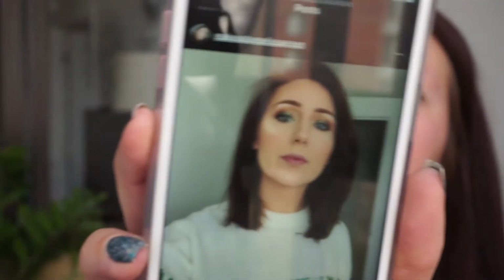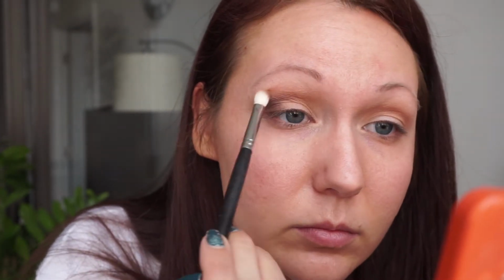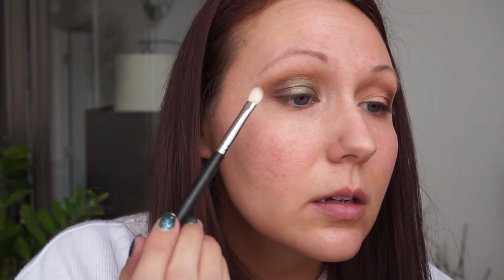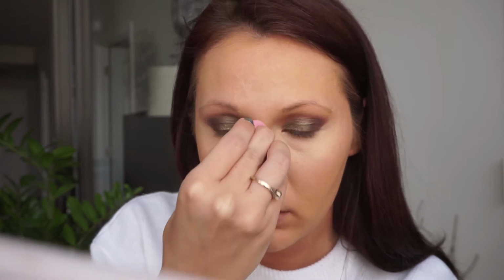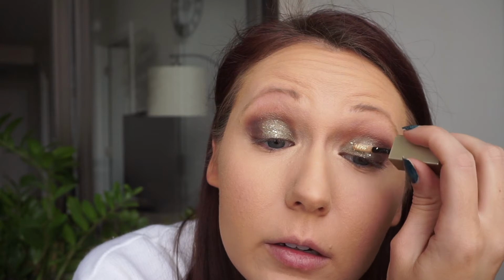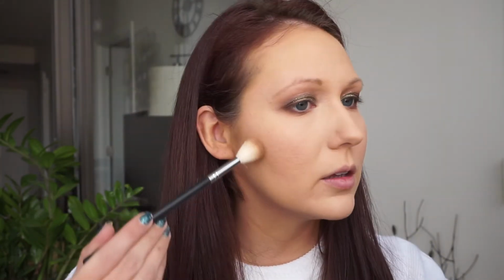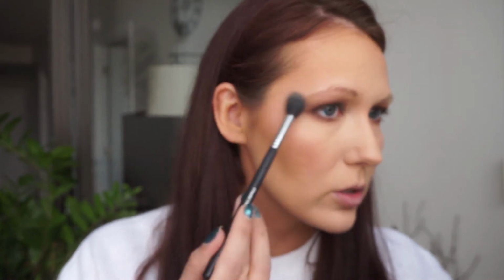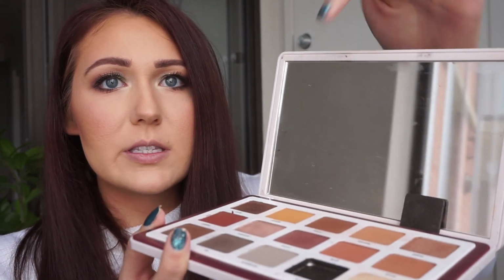St. Patrick's Day Makeup Look!! Green Smokey Eye | Hooded Eyes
Hello everyone! It’s St. Patrick’s Day weekend and I am so excited to be sharing this look with you that I’ll be wearing tomorrow! Have a fun and safe weekend!

Uploads are every Tuesday and Friday at 3 pm EST!

*PRODUCTS USED*
FACE
Too Faced Born This Way Super Coverage Multi-Use Sculpting Concealer - Nude

Stila Glitter & Glow Liquid Eye Shadow - Gold Goddess (not made anymore, wth) Other Shades